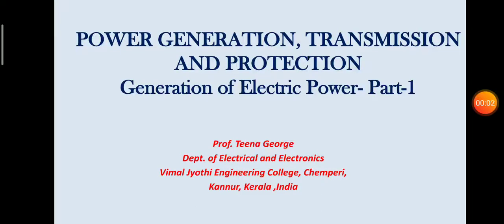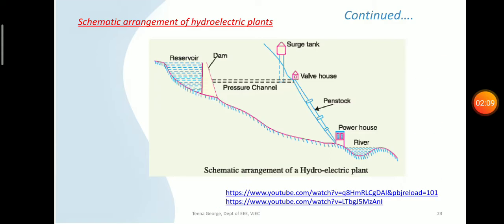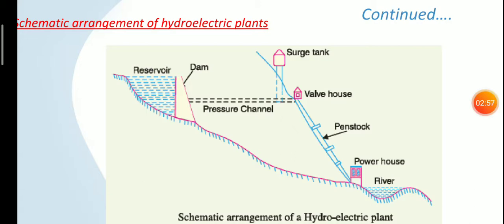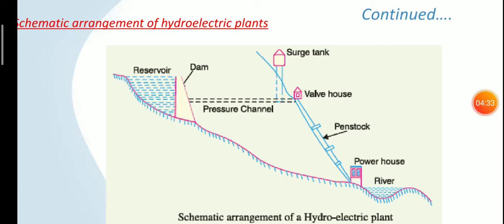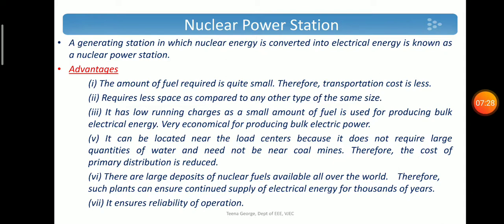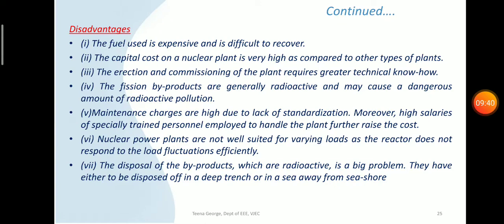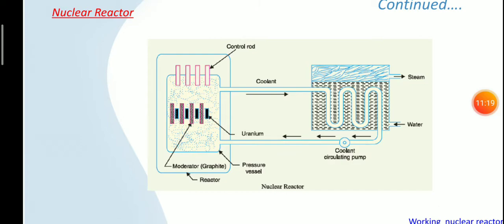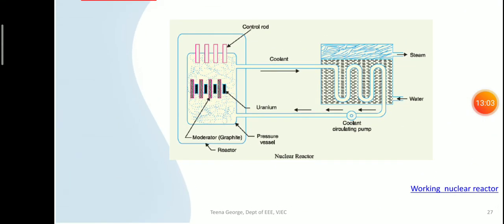Hydro electric power plants, Nuclear power plants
Reference:
V.K. Mehta, Rohit Mehta "Principles of power system" -Page No:(19-22) and (31-34)